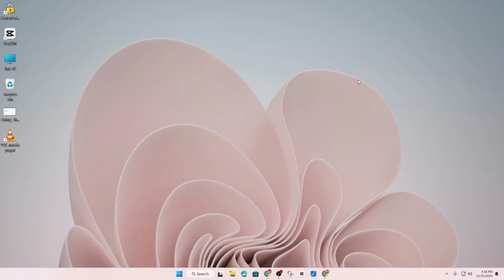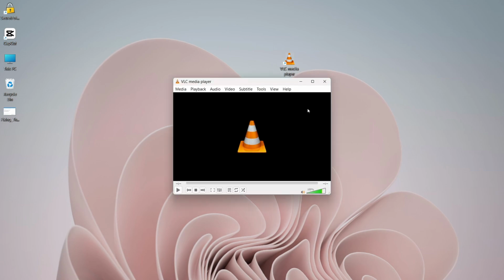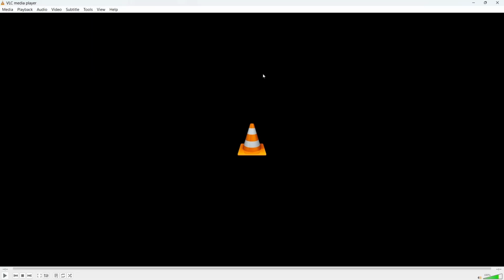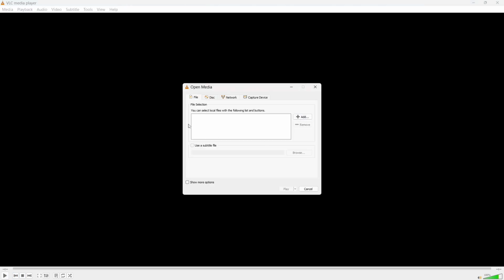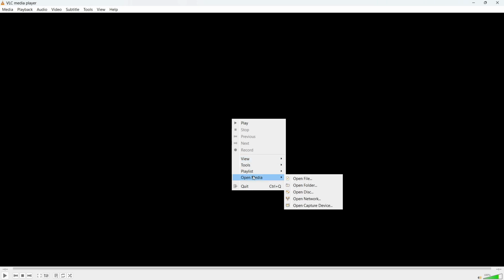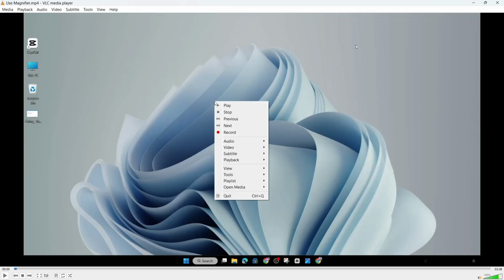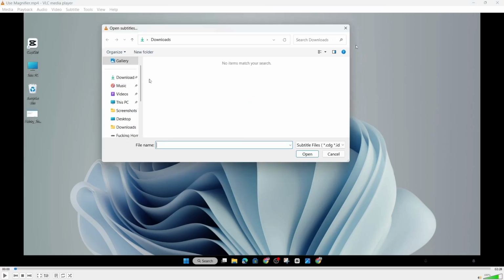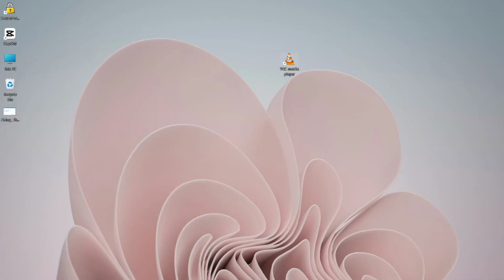How to Enable Subtitles in VLC Media Player | Quick & Easy Tutorial (2024)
Looking to add subtitles to your videos in VLC Media Player? This step-by-step tutorial will guide you on how to enable subtitles effortlessly in just a few clicks! 🎬

In this video, you’ll learn:
✅ How to load subtitle files into VLC
✅ How to turn subtitles on or off
✅ Adjust subtitle timing for perfect synchronization
✅ Tips to download subtitles directly from VLC

Whether you’re watching movies, shows, or educational content, subtitles can enhance your viewing experience and make it accessible for everyone. Don’t miss this easy guide!

👉 Follow us for more tips & tricks!